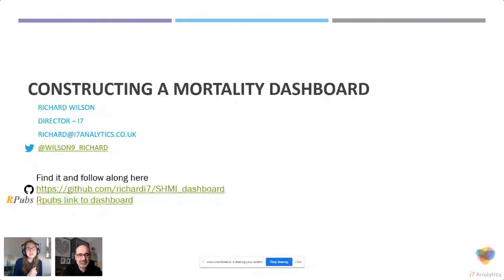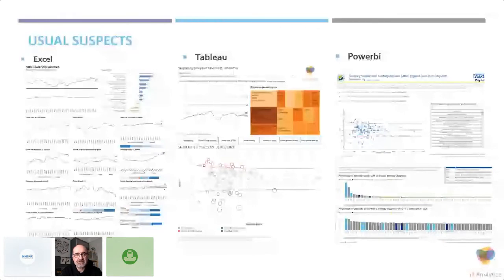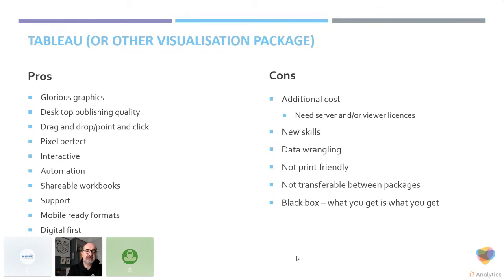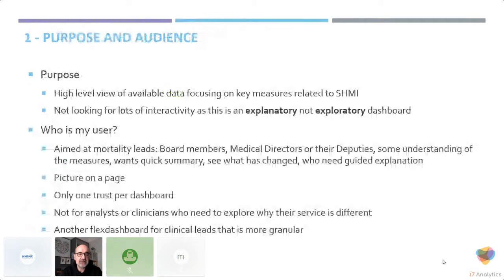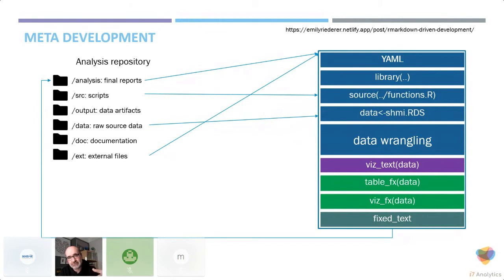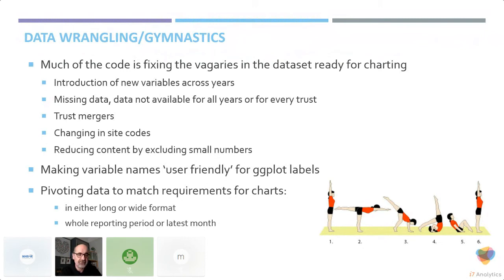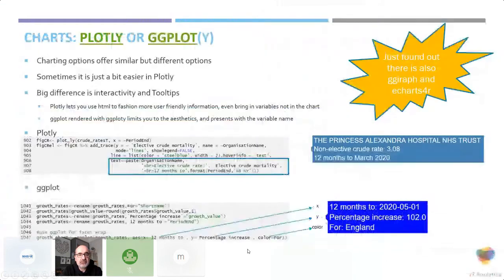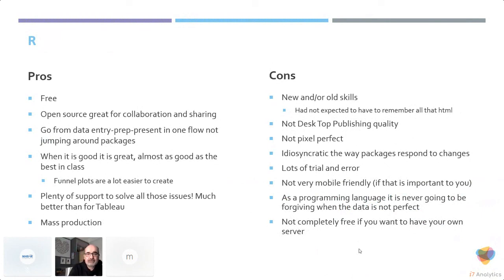Constructing a mortality dashboard by Richard Wilson